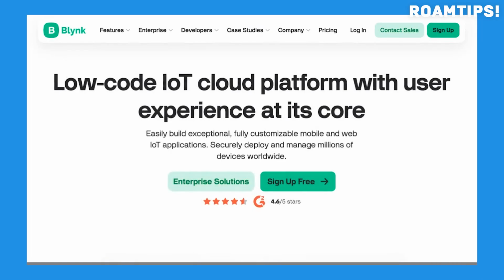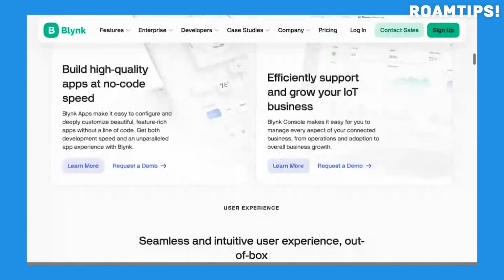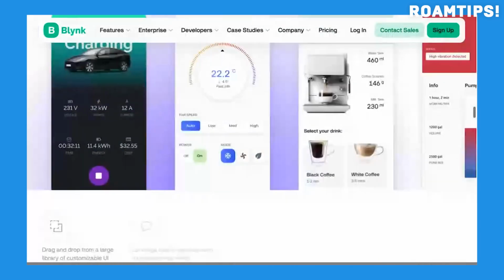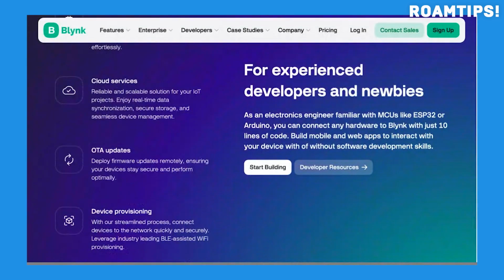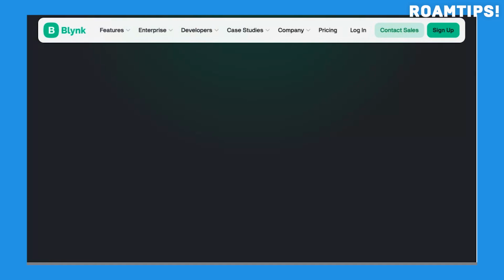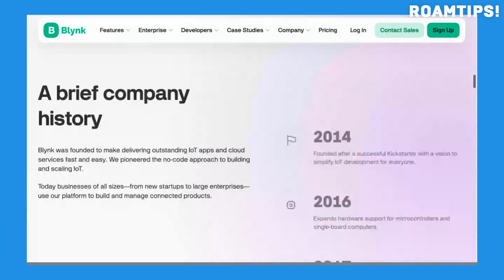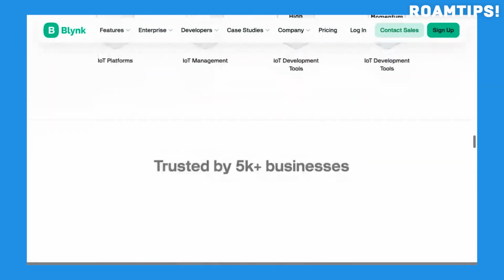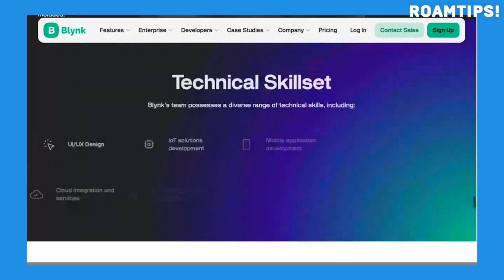Blynk Mobile App Development Platform Review | My Usage Experience in 2025